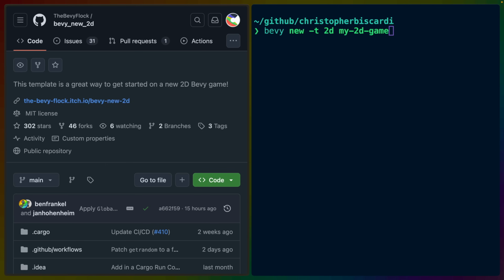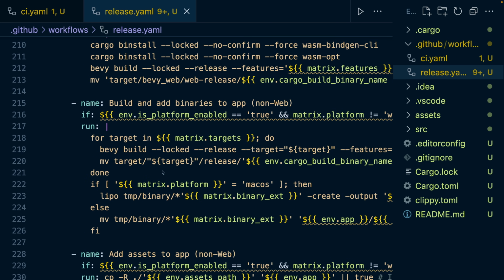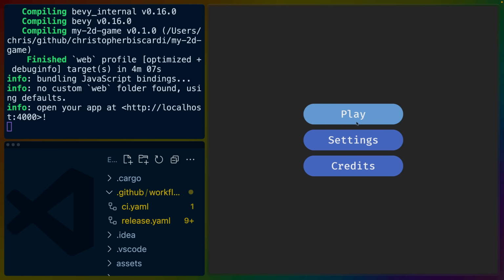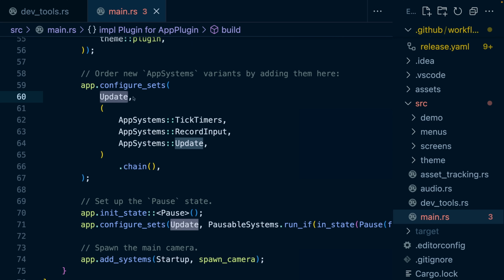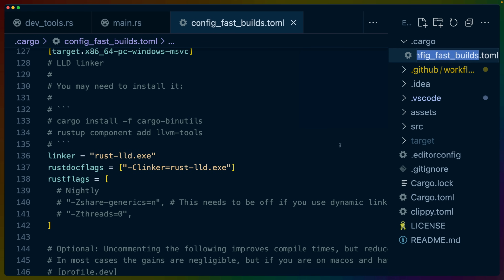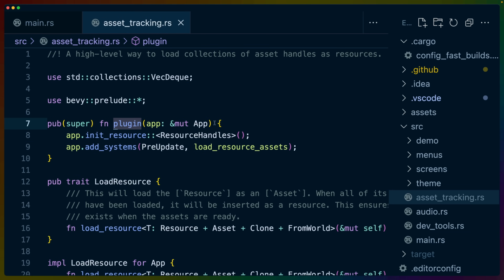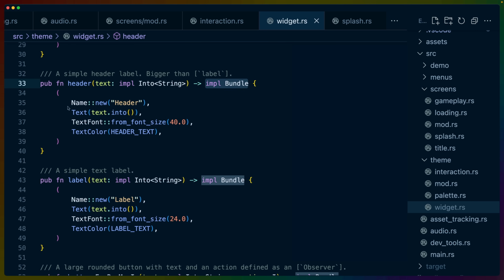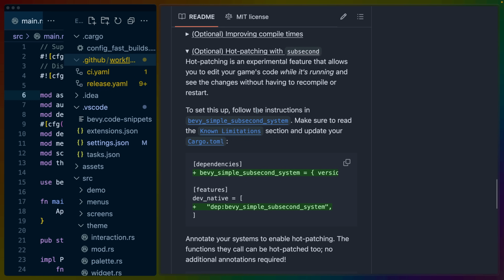Start a new Bevy 2d Game with the Bevy CLI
00:00 - bevy_new_2d
00:24 - the bevy cli
01:03 - creating a project on itch.io
02:31 - into the repo
03:04 - github workflows
04:05 - BUTLER_CREDENTIALS
04:37 - creating a github repo
05:11 - settting the BUTLER_CREDENTIALS secret
06:15 - tagging a release
06:54 - bevy run web
07:38 - the running application
08:32 - ui dev tools
09:38 - main.rs
13:53 - finishing up github actions
14:23 - itch.io deployment
15:32 - patterns used by the template
16:21 - hotpatching
17:39 - function plugins
19:04 - using Plugins
20:49 - mod.rs
21:59 - Screens
23:26 - impl Bundle
25:44 - asset loading
27:09 - InteractionPalette